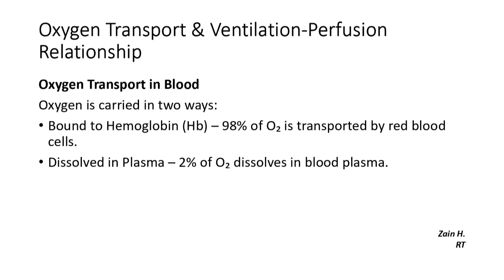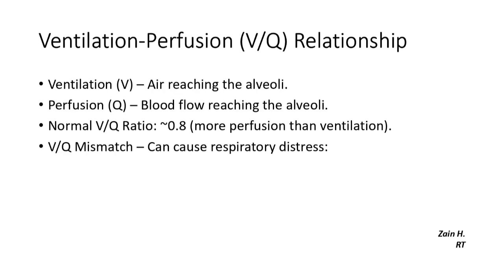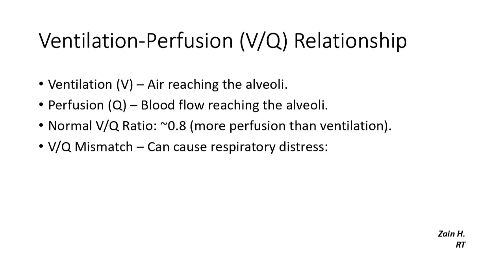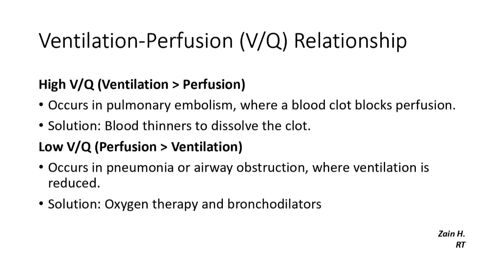Anatomy and Physiology of Respiratory System - Zain H. RT - Applied Respiratory Therapy - Lecture 2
0:00 Anatomy and Physiology of respiratory system
0:36 Anatomy of Respiratory System
1:12 Lung Mechanics & Gas Exchange
1:58 Mechanics of Breathing
2:27 Gas Exchange in the Alveoli
2:43 Oxygen Transport & Ventilation-Perfusion Relationship
3:03 Ventilation-Perfusion (V/Q) Relationship